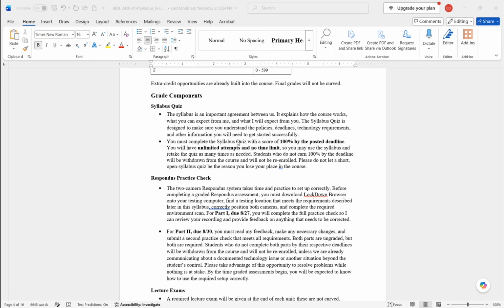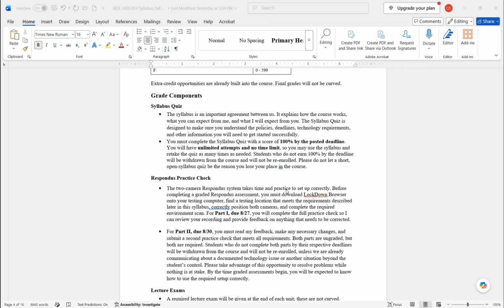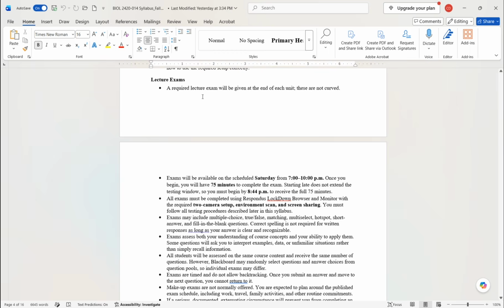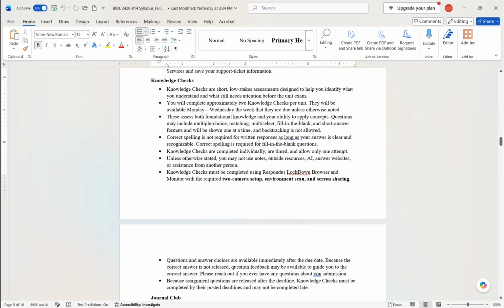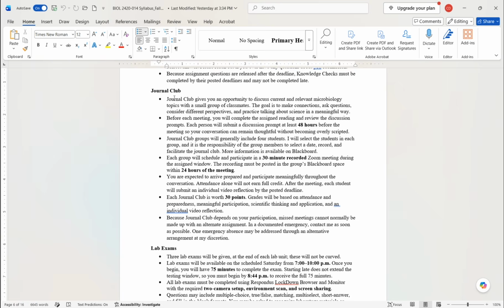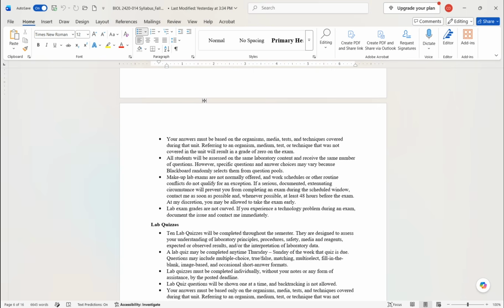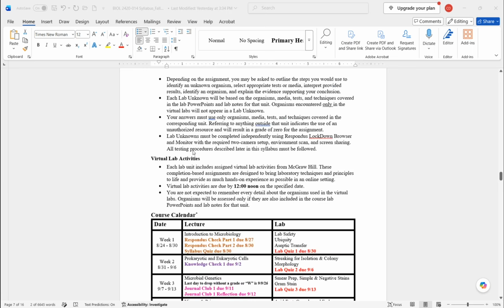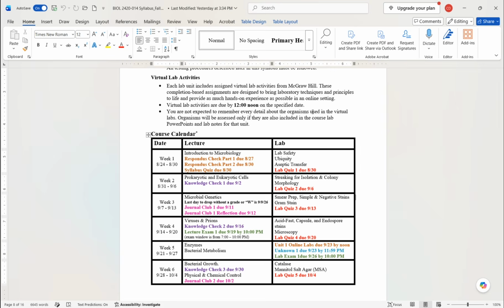Assignments You'll Encounter In This Course default